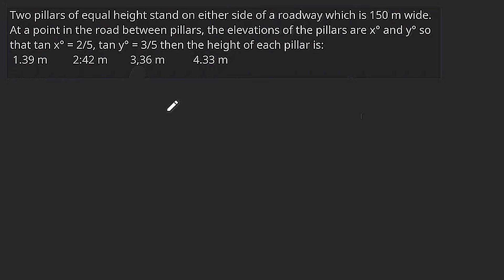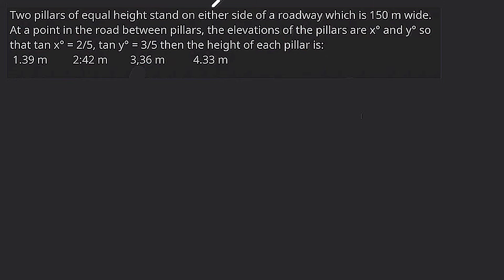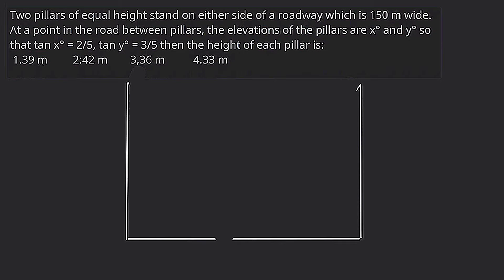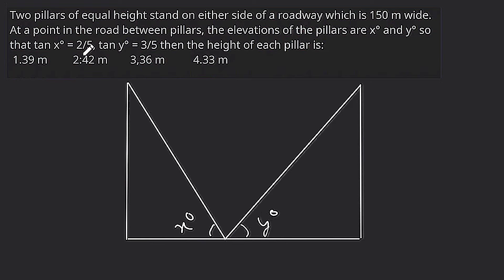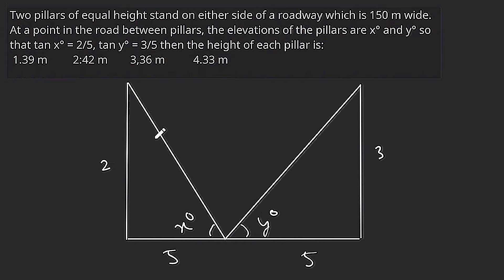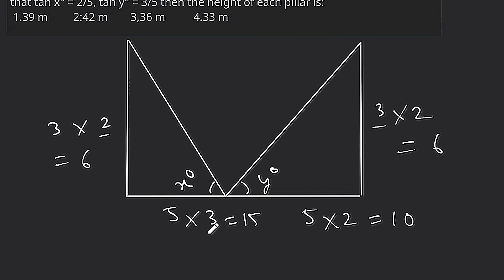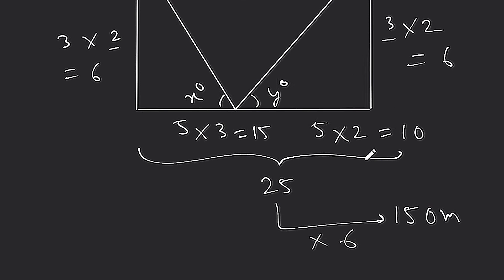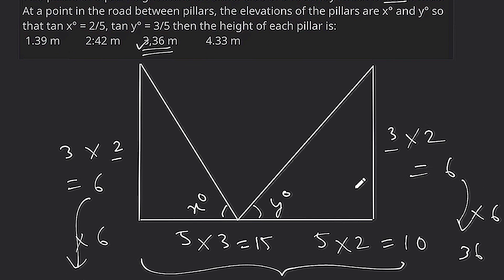Two pillars of equal height stand on either side of a roadway which is 150 m wide At a point in the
Two pillars of equal height stand on either side of a roadway which is 150 m wide. At a point in the road between pillars, the elevations of the pillars are x° and y° so that tan x° = 2/5, tan y° = 3/5 then the height of each pillar is:
 1.39 m         2:42 m        3,36 m          4.33 m

Send your doubts in telegram and get your solution withing 24 hrs in the form of video solution